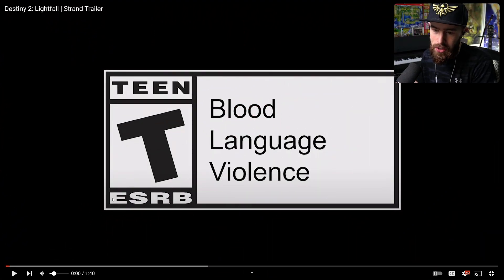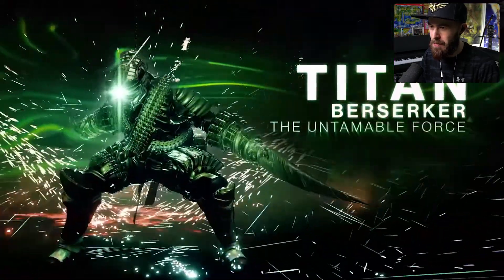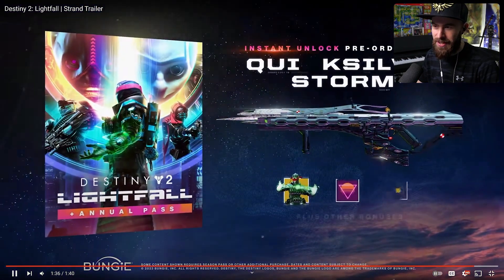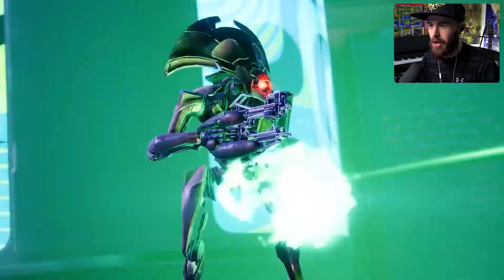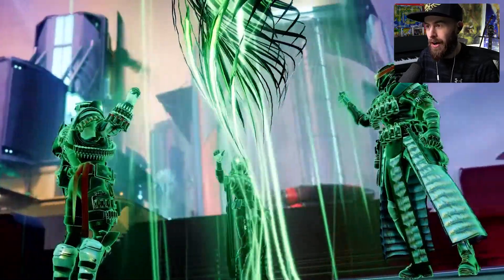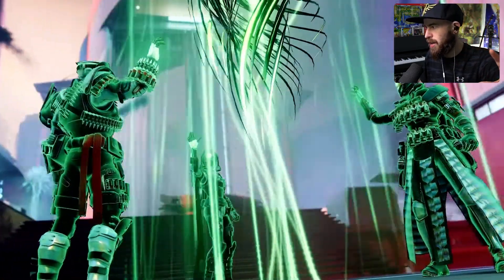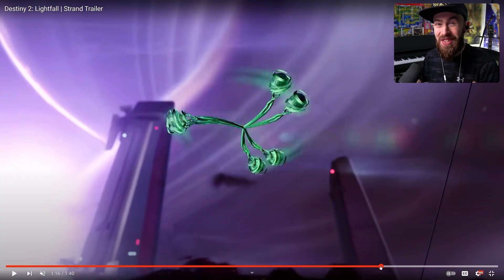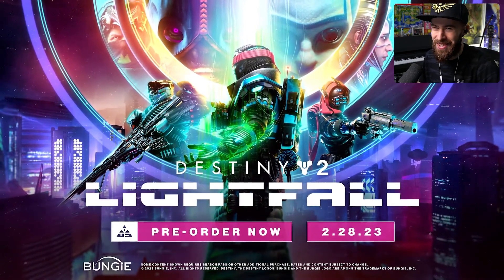Destiny 2: Lightfall | Strand Trailer REACTION!